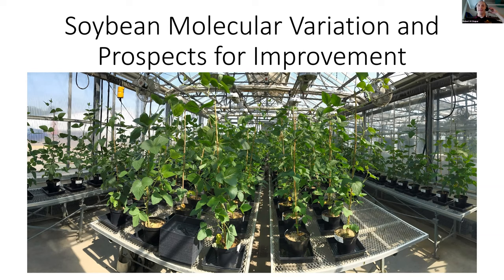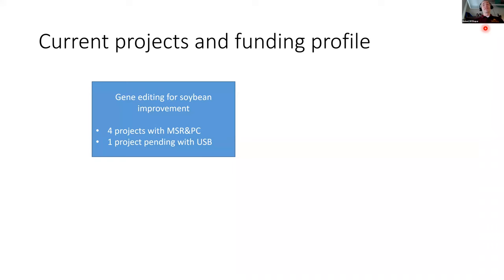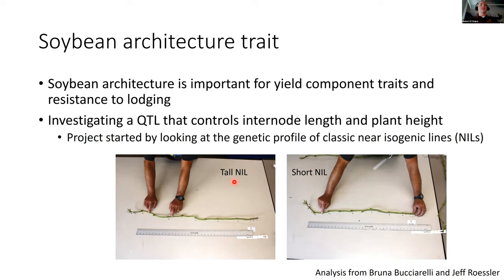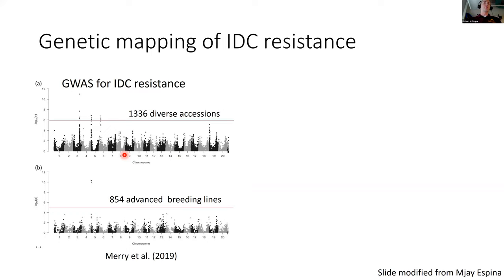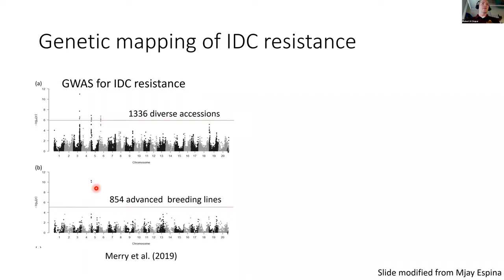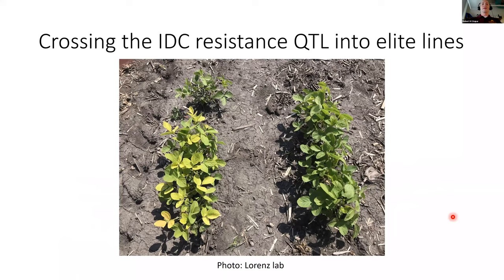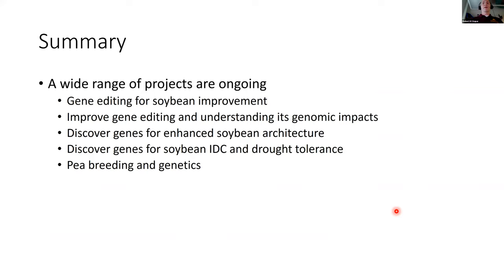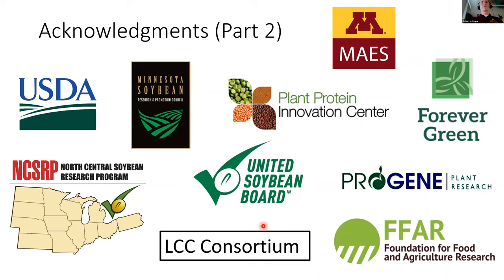Soybean Molecular Variation & Prospects for Improvement - Dr. Bob Stupar - MAES Project seminar 2021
Dr. Bob Stupar
Professor, Legume molecular genetics
Department of Agronomy and Plant Genetics

Minnesota Agricultural Experiment Station project seminar
May 6, 2021
Title: Soybean Molecular Variation & Prospects for Improvement

Find the latest news and info on our opportunities for plant breeding collaboration and education